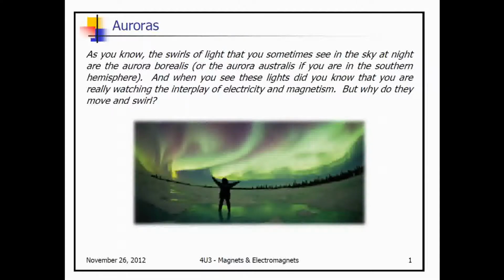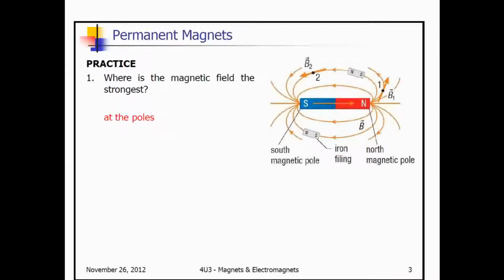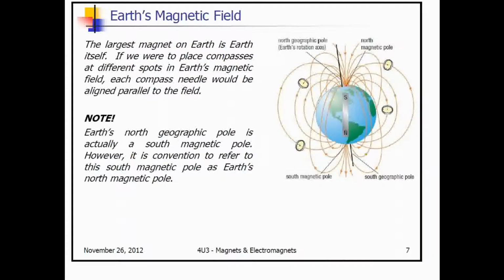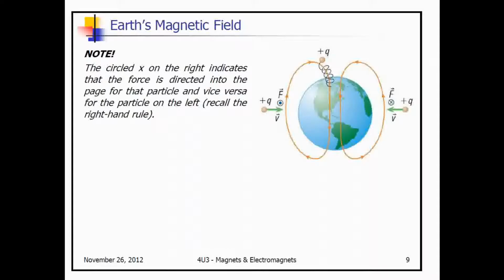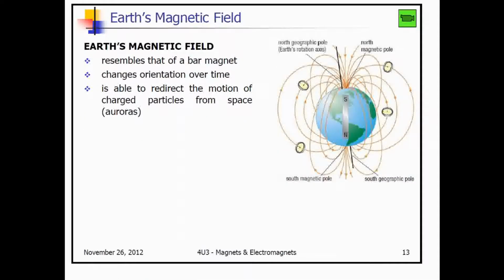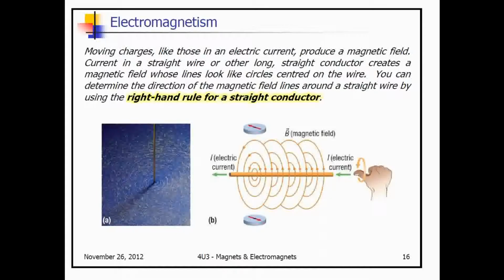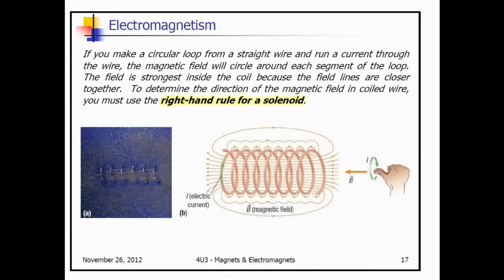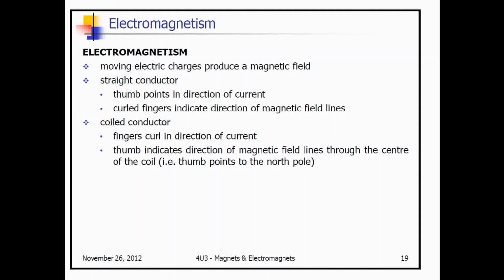SPH4U3 PP12 Magnets and Electromagnets